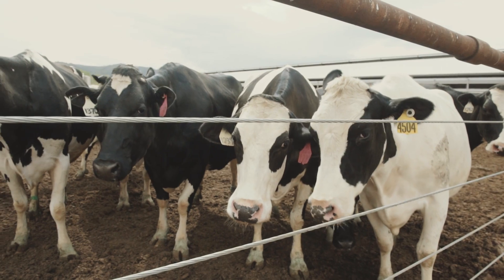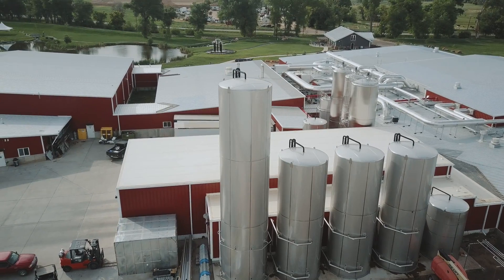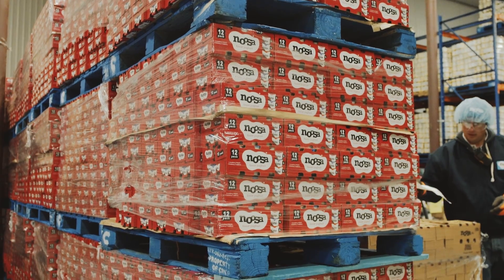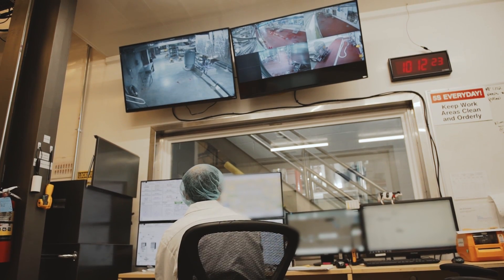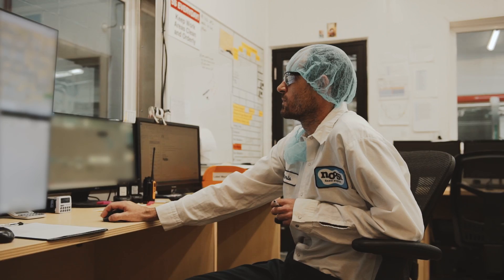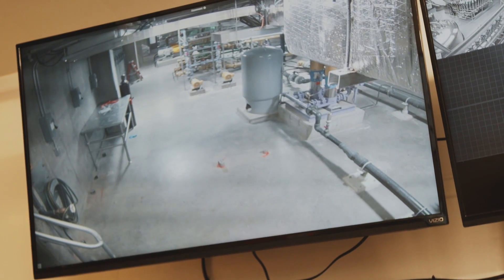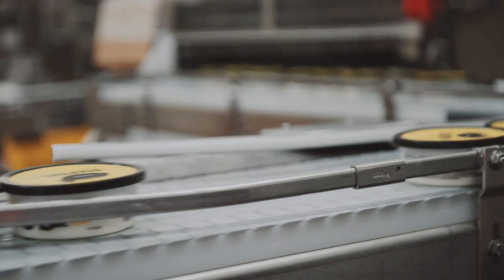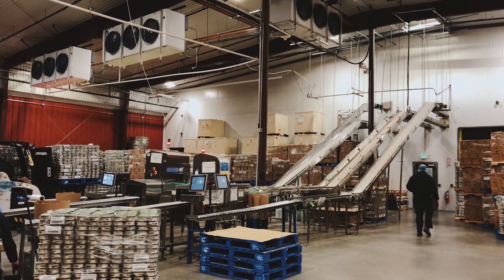Cisco Meraki MV Smart Camera Customer Story: Noosa Yoghurt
Noosa Yoghurt is a company dedicated to making high-quality flavored yogurt with the best ingredients. Noosa's IT team was tasked with finding a solution for QA staff to monitor process controls and mitigate product loss. As a full Meraki shop already, David Wheat and his staff understood the value of an easy-to-deploy, easy-to-manage solution, so picking the MV security camera line was a no-brainer. Since deploying the cameras less than a year ago, Noosa Yoghurt has already identified multiple potential product loss instances, saving them thousands of dollars.